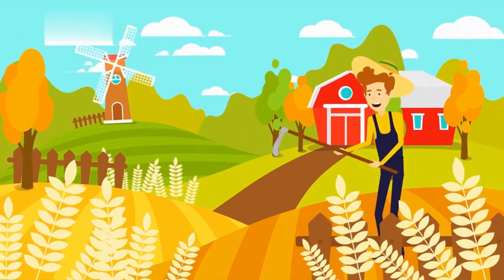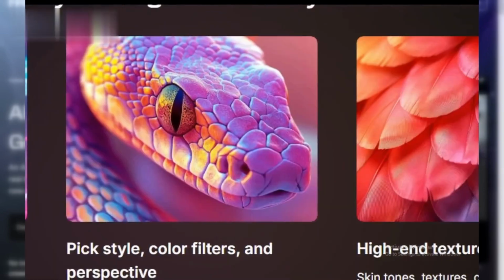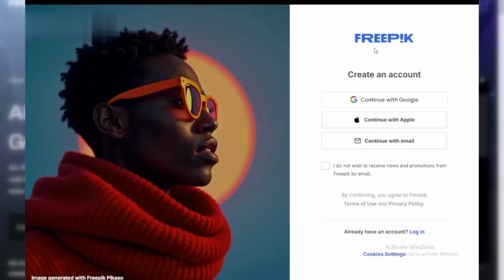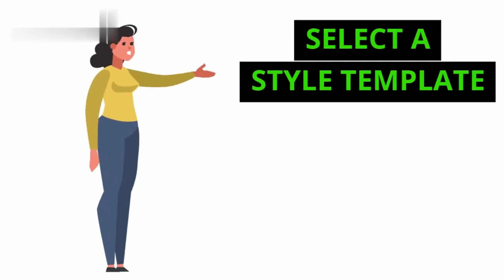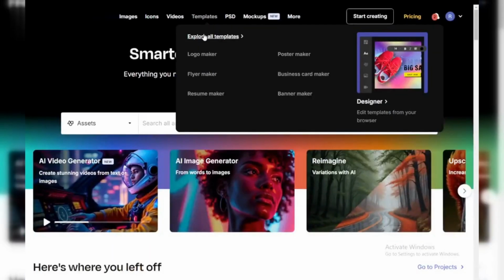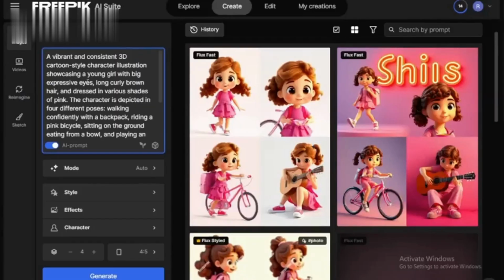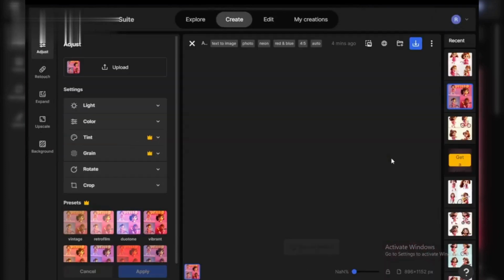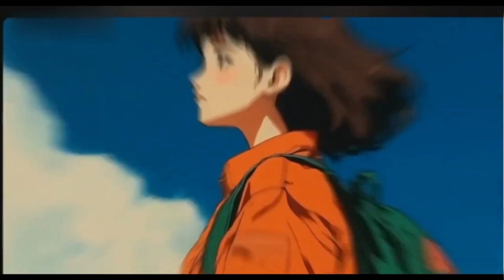Create Unique AI Characters from a Single Photo – Step-by-Step!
Learn how to turn a single image into multiple AI consistent characters instantly! This guide covers how to make consistent characters using tools like Midjourney, Leonardo AI, and DALL·E 3. Explore techniques for consistent character creation, character consistency, and making consistent characters in AI. Master the art of AI consistent characters and elevate your digital creations with ease.